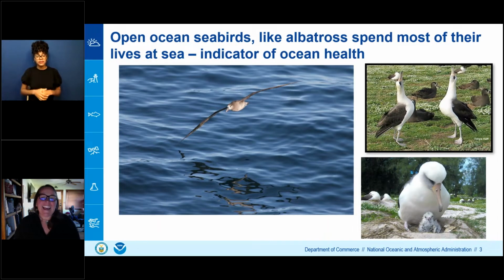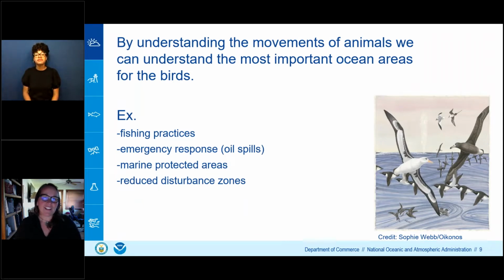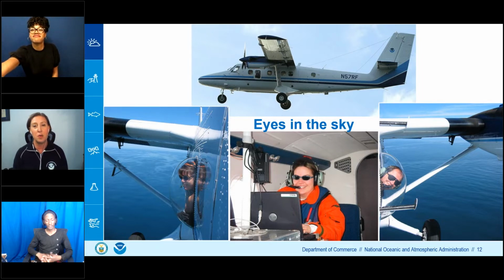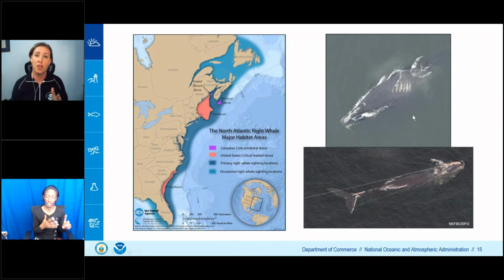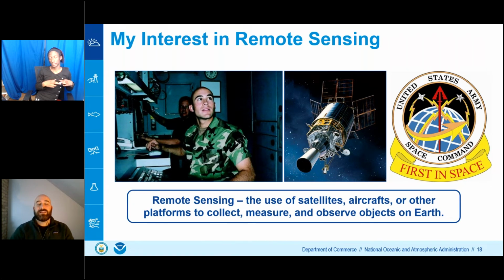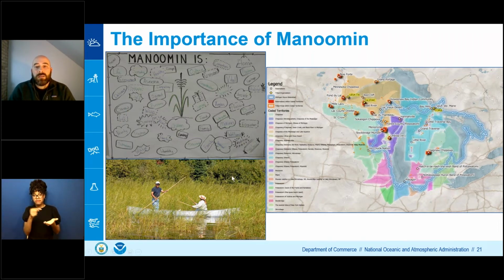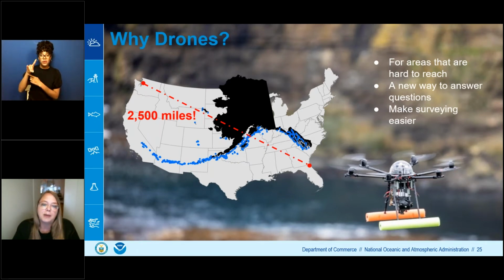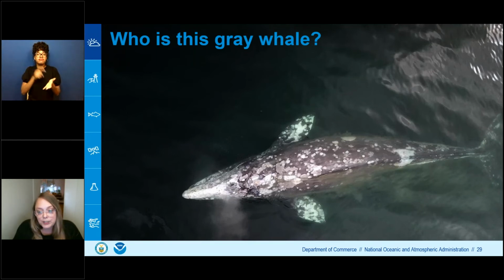NOAA Live! 104 - Help from above - using planes, drones, and satellites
Using planes, drones, and satellites to study and protect plants and animals with NOAA Live! All-Stars:
Katie Sweeney, NOAA Fisheries Alaska Fisheries Science Center in Seattle, WA
Allison Henry, NOAA Fisheries Northeast Fisheries Science Center in Woods Hole, MA
Brandon Krumwiede, NOAA’s Office for Coastal Management in Duluth, MN
Jennifer Stock, NOAA’s Cordell Bank National Marine Sanctuary in Olema, CA

Part of the Soar Together @ Air and Space NOAA Family Day with the Smithsonian National Air and Space Museum

This webinar features NOAA experts discussing the ways NOAA aircraft, satellite tracking, and drone technology help us understand marine species and support conservation efforts along our oceans and coasts. How do we use drones to observe northern fur seals, airplanes to identify and count endangered North Atlantic right whales, aerial imagery to manage manoomin (wild rice), and satellite tags to follow seabirds?  Learn about the unique tools we use to collect high-quality environmental data to better understand these important species and aid in conservation efforts.   (Recorded November 12, 2021)

**American Sign Language was provided live via a video remote interpreter during the webinar.